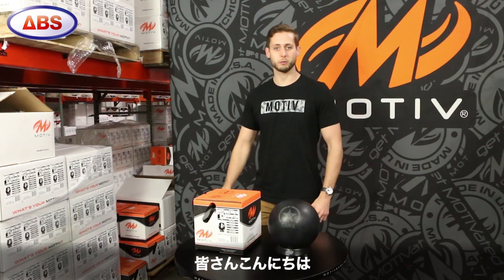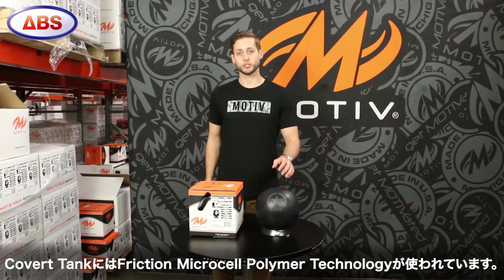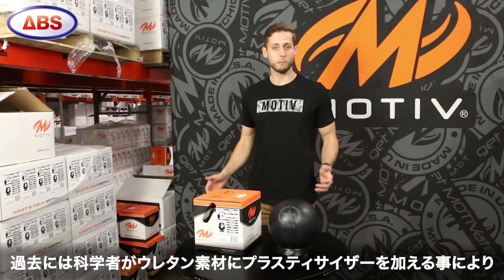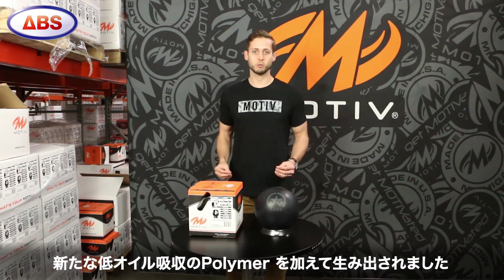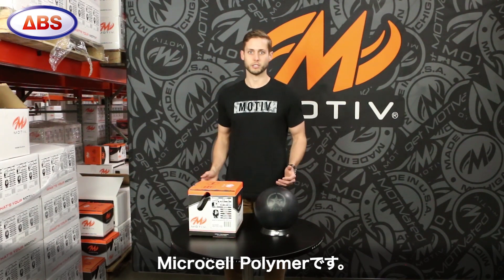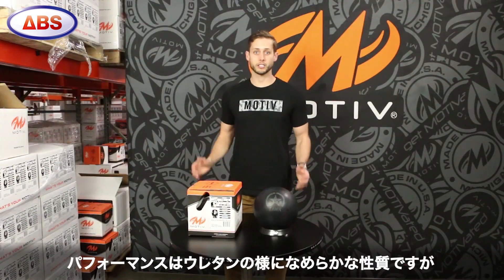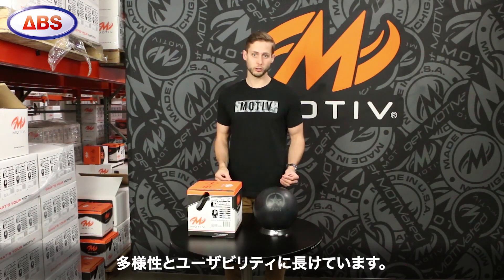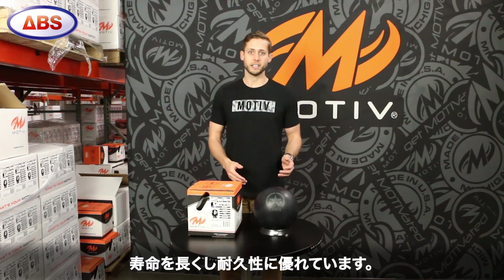COVERT TANK New Technology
MOTIVのCOVERT TANKで使用されたFriction Microcell Polymer Technologyについて解説します。